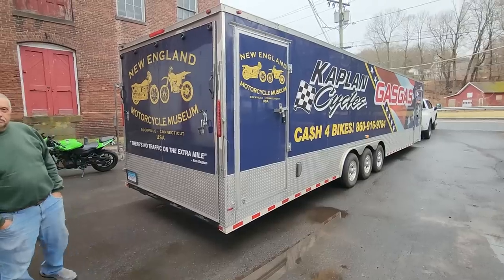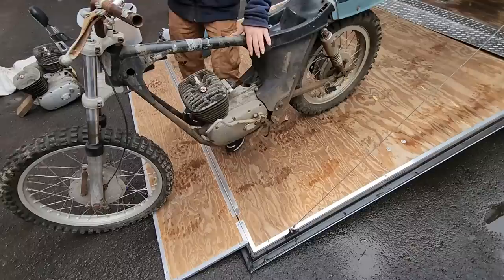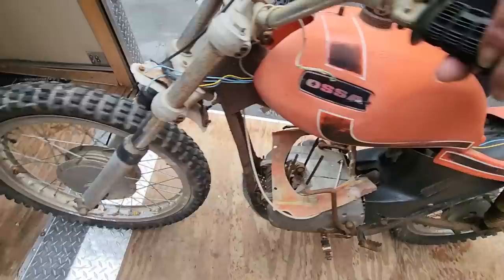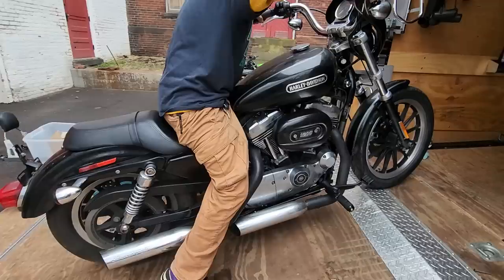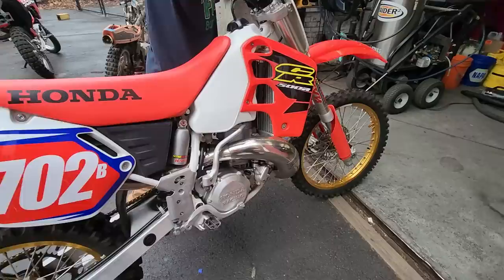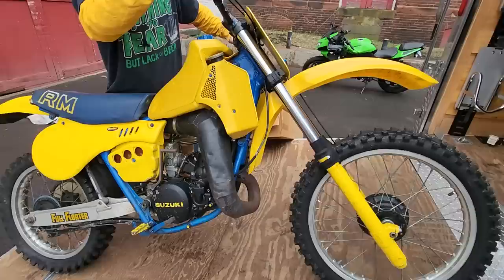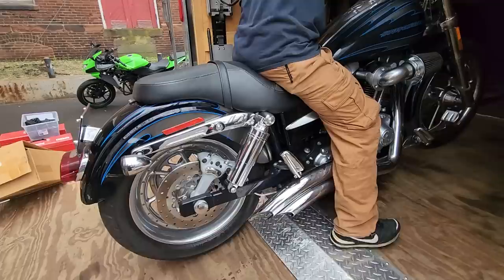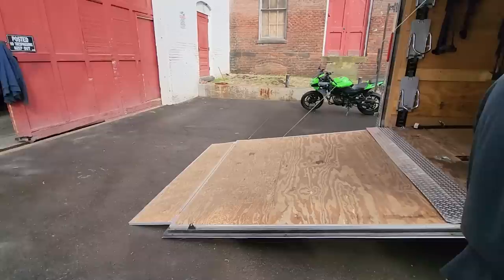WE GOT A TRUCKLOAD OF CLASSIC MOTORCYCLES FROM FLORIDA:JAMES IS BACK! HONDA CR125, CR250, CR500 +++